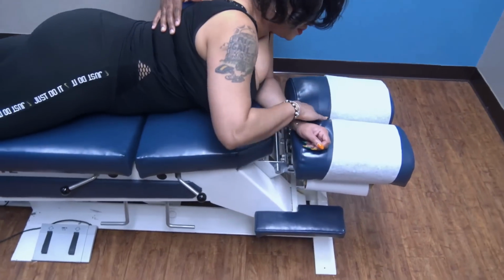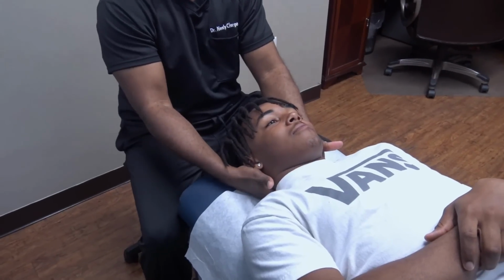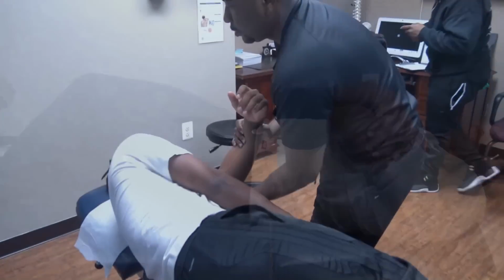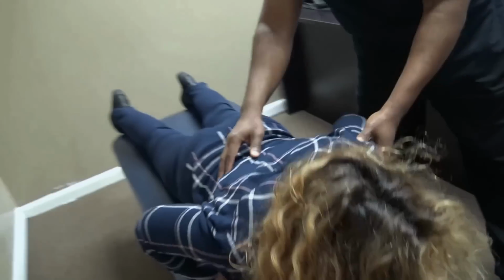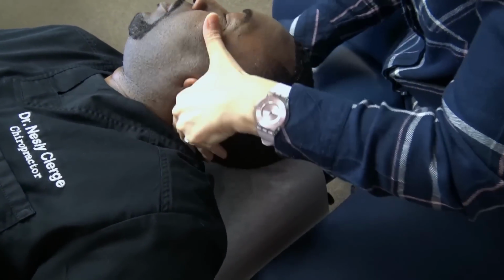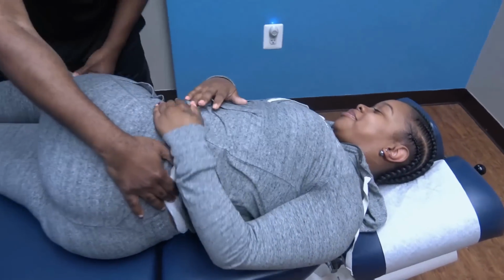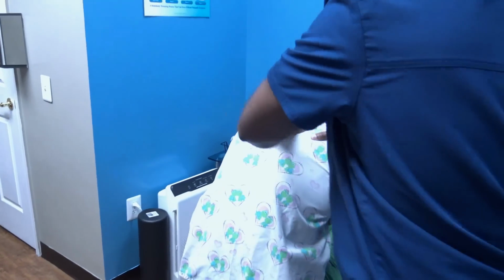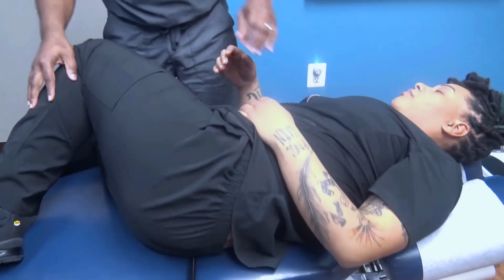Chiropractic "CRACK" Adjustment Compilation #2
Chiropractic Adjustment Compilation part 2 - Lots of neck and back cracking! Most patients often experience instant gratification after a chiropractic adjustment. I've compiled some very satisfying after-an-adjustment expressions that you'll hopefully enjoy.

Pain and Rehab Center
2041 Martin Luther King Ave, SE
Washington, DC 20020 Suite 106